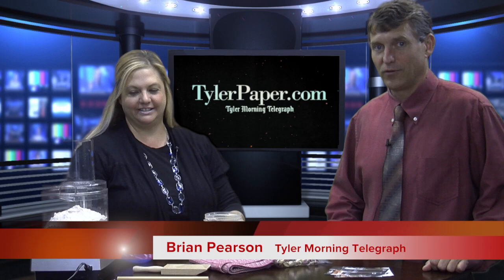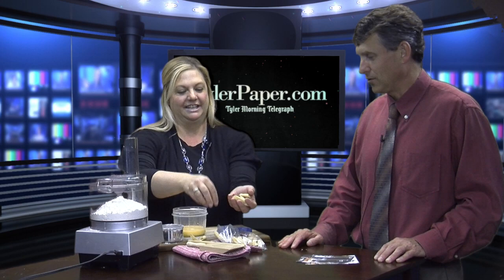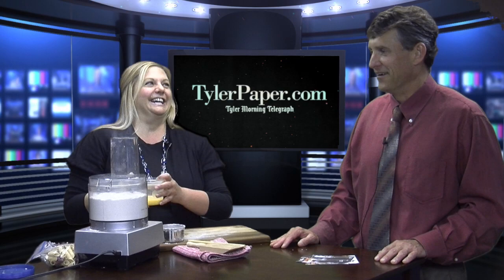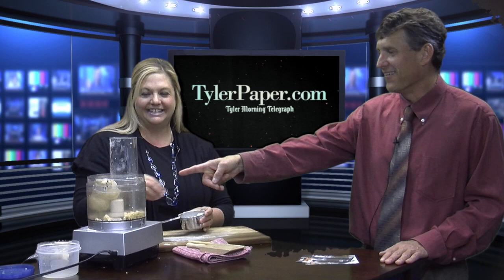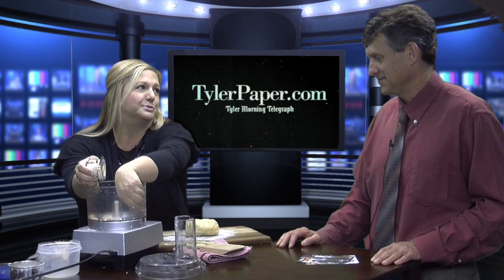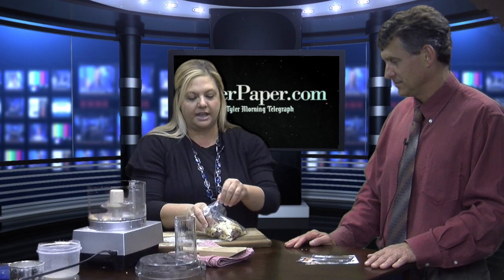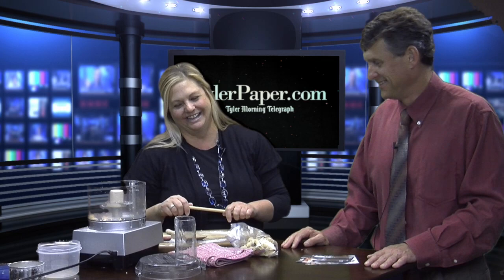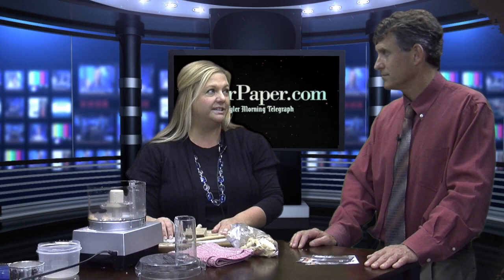Tyler Morning Telegraph Food Page Ideas with Christine Gardner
Tyler Morning Telegraph's Christine Gardner talks with Brian Pearson about her favorite recipes and foods that you can try at home.  Follow Christine on Tyler Morning Telegraph's Food page.